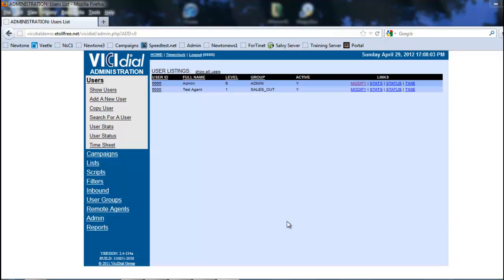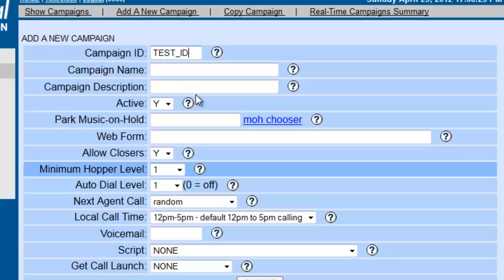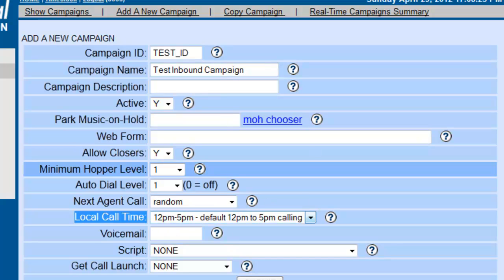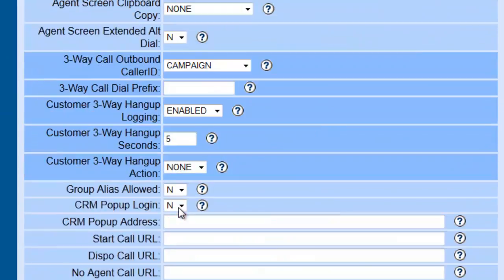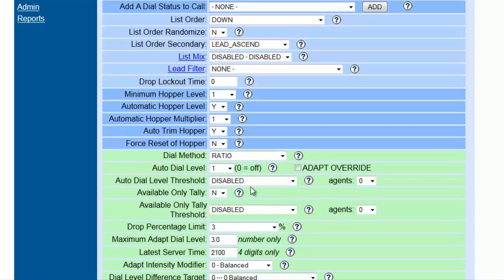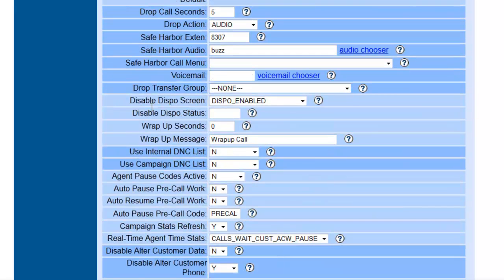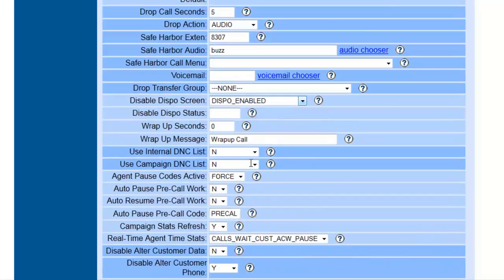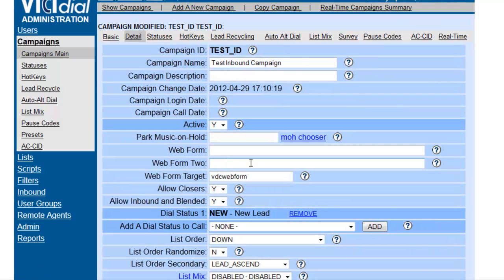How to setup Vicidial Inbound Campaign